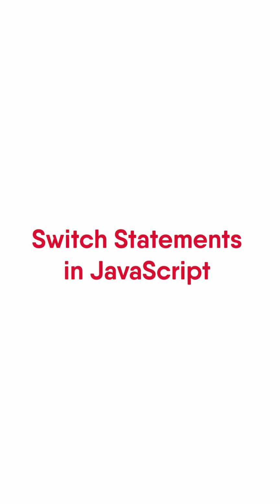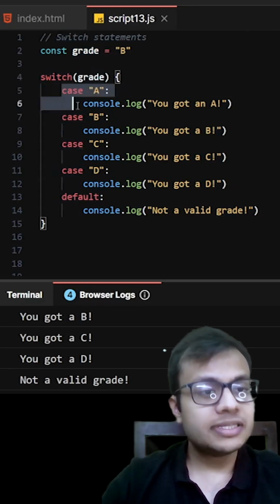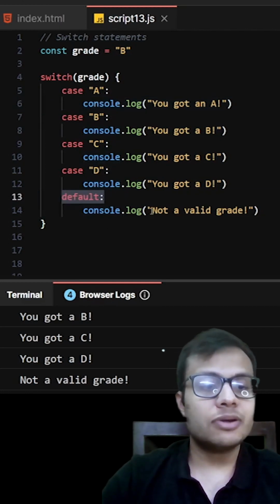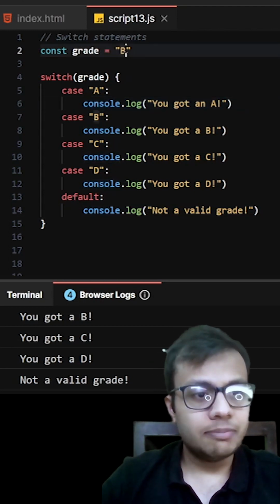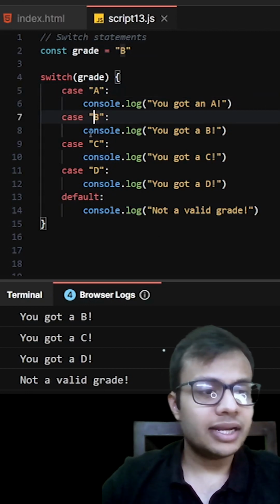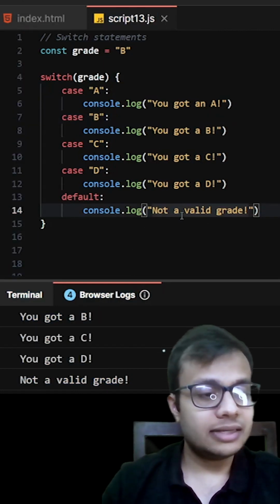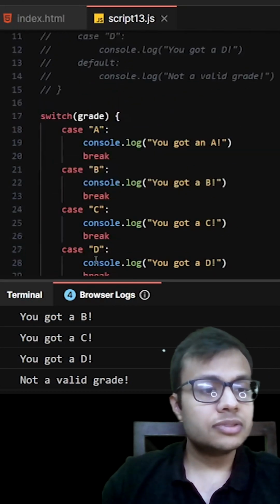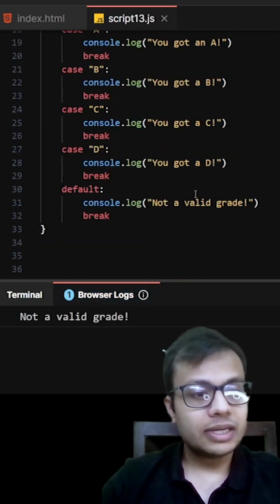Switch Statements in JavaScript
✨ Video Tags ✨
Master JavaScript TODAY
Learn JavaScript Fundamentals for Beginners
Learn Arrays in JavaScript
The Official Guide to JavaScript
How to Learn JavaScript for Beginners 2022
JavaScript: How to be a JavaScript Expert
Learn statements in JavaScript